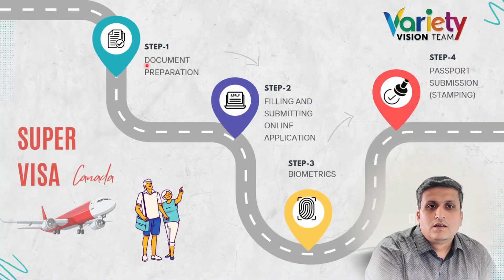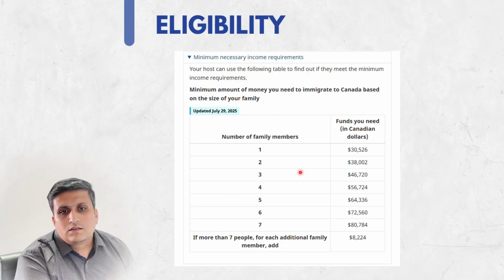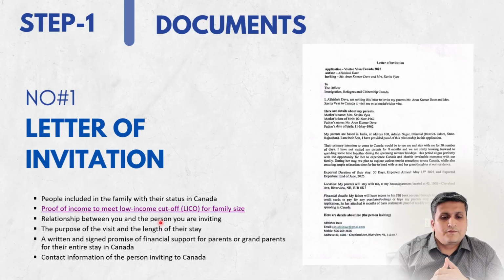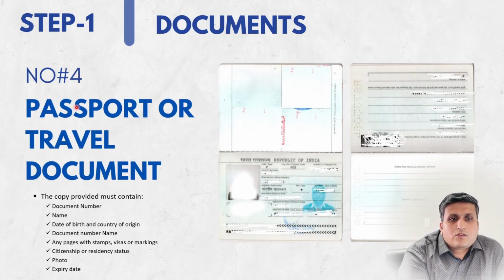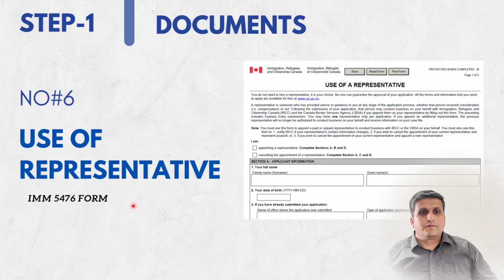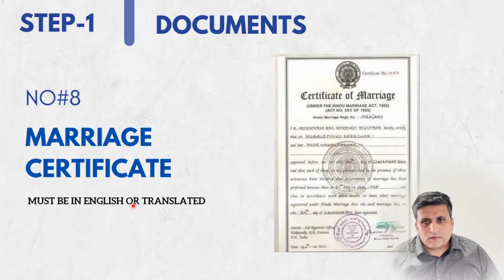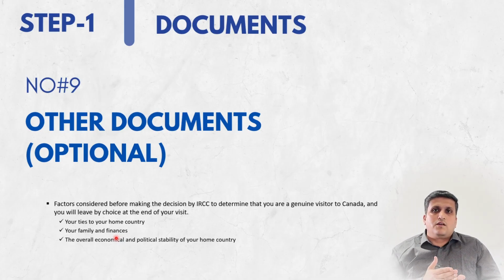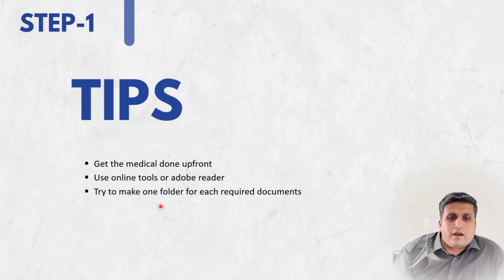Canada Super Visa for Parents – Step 1: Documents Checklist & Preparation | Variety Vision | Sanket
Planning to bring your parents to Canada on a Super Visa? 🇨🇦
In this video (Part 1), Mr. Sanket Shah explain all the documents you need to prepare before applying. We cover the complete checklist to make your process smoother and avoid mistakes.

📌 Topics Covered:
- Super Visa overview
- Required documents for parents and children
- Financial proof & income requirements
- Medical insurance details

Tips for smooth preparation
👉 Don’t miss Part 2 where we show the online application process step by step.

Canada Super Visa 2025
How to apply for Canada Super Visa for parents